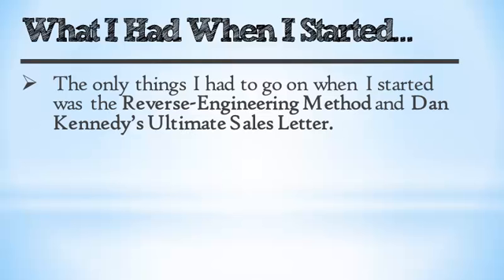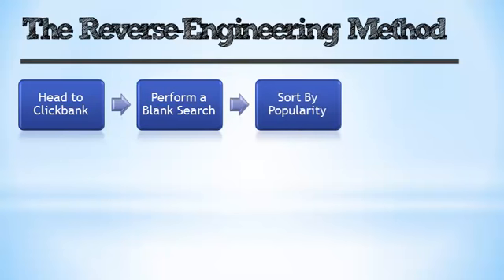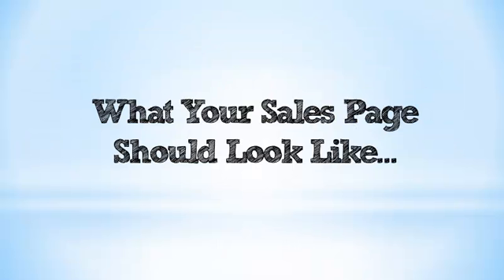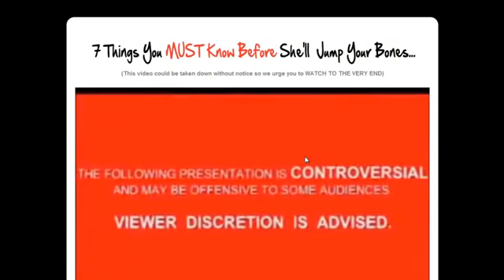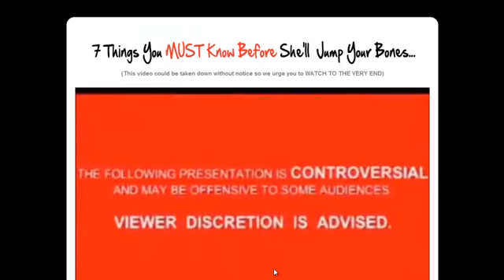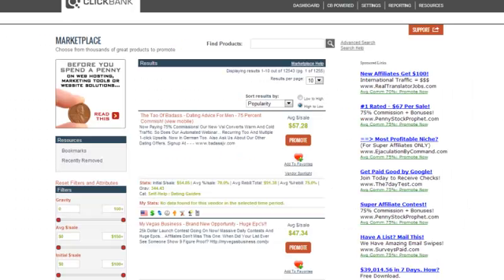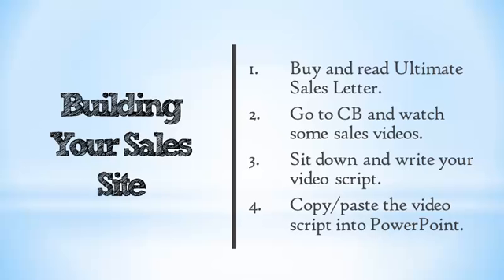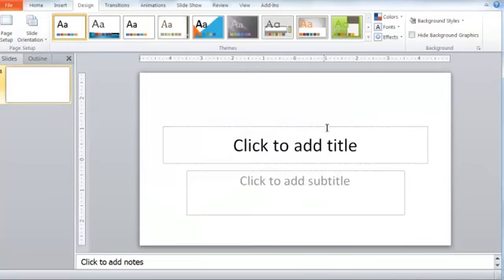$250,000+ Info-Marketing Empire Module 5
$250,000+ Info-Marketing Empire